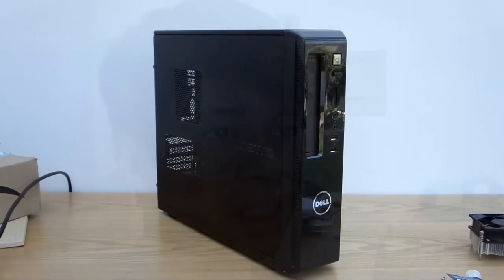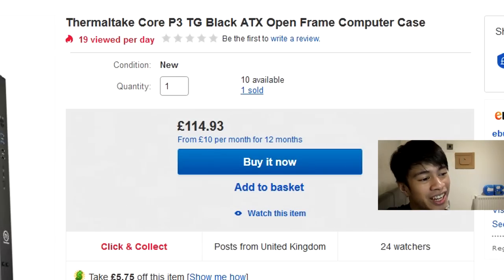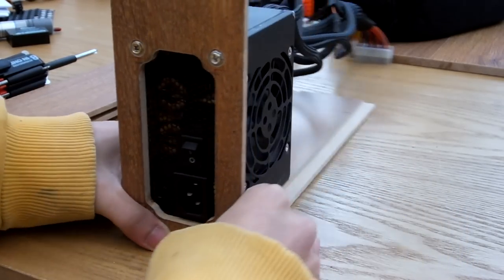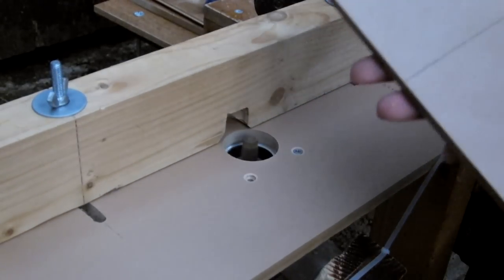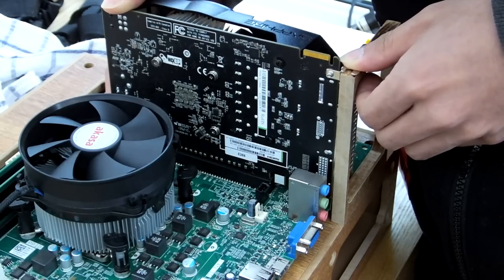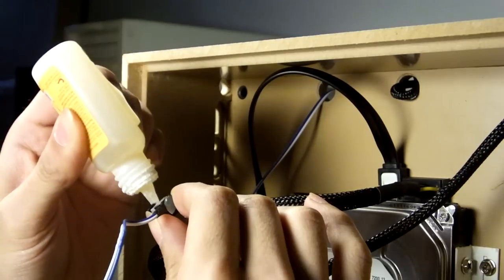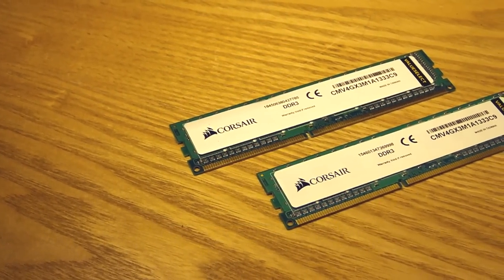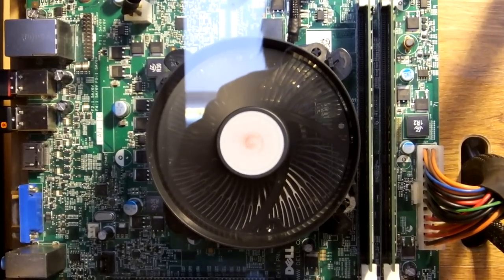DIY PC Case - Thermaltake Core P3 x Corsair Crystal 280X Inspired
Here I make my first PC case. Sure, it isn't as modular as the Core P3, or has the cuteness of the 280X, or the premium feel of either, but I'm happy with how it turned out.

My second PC case build, this time in mini-ITX -

Materials -
 Laminated floorboard
 Acrylic panel (300 x 300mm at around £10/$12)
 Glass standoffs (19 x 150mm at around £10/$12)
 Fan dust filter

 Intel Core i3-2120 (£6/$7)
 Sapphire R7 260X 1GB (£20/$24)
 Dell MIH61R motherboard (£15-20/$18-25)
 Corsair Valueselect DDR3 1333MHz (£13/$15)
 Akasa AK-CCE-7104EP Cooler (£5/$6)
 FSP 300W Modded Power Supply (£7/$8.50, but Corsair and EVGA PSUs go for around £25/$30 used, so use those instead)
WD Green HDD (£6.50/$7.80, but it's Green so ew)

Total - £90.50/$108.6
Which is all right. With enough patience, you can get these parts for cheaper, or get better ones.